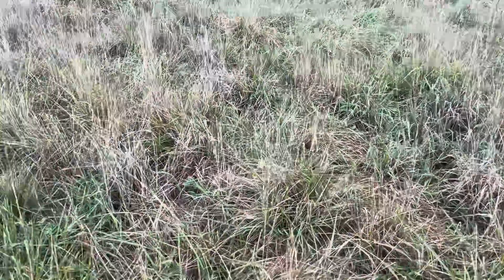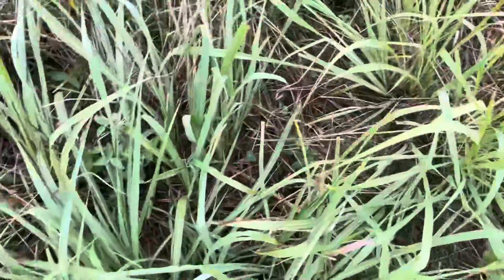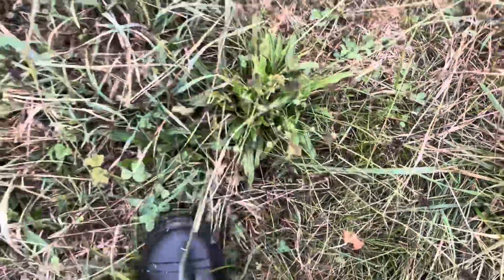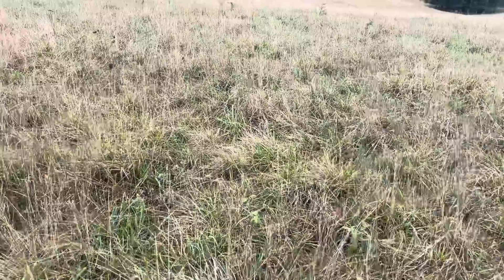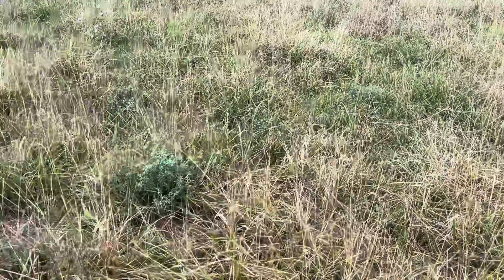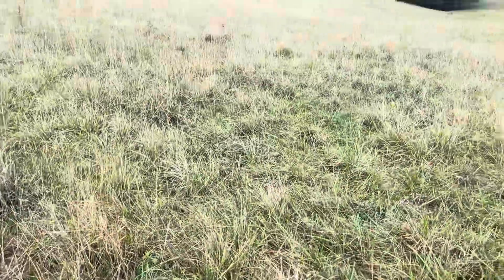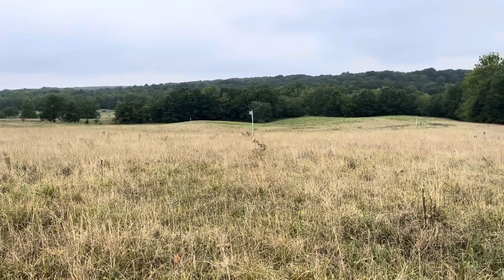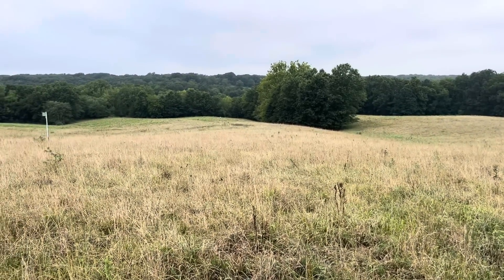Lifetime lease farm soaked up our 3.75” of rain!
Lifetime lease farm soaked up our 3.75” of rain! With good ground cover our pasture on our lifetime lease farm was absolutely soaked with precipitation. The grasses were already turning green. Our cows will have a smorgasbord when they get to this farm.

If you want to learn how to develop and manage your own profitable grazing operation, check out our September grazing school that we are holding by clicking